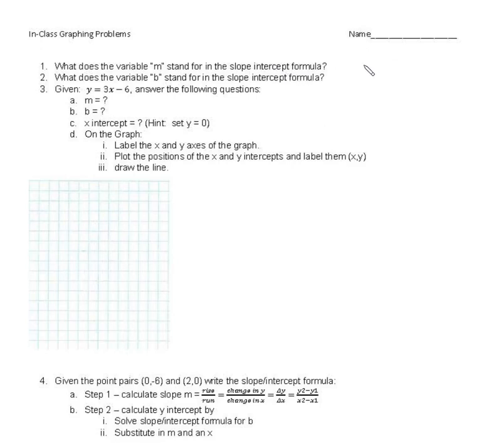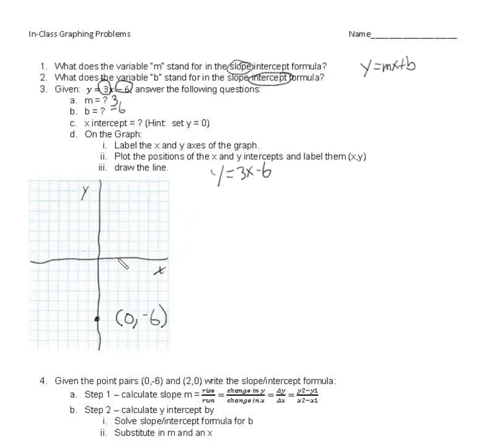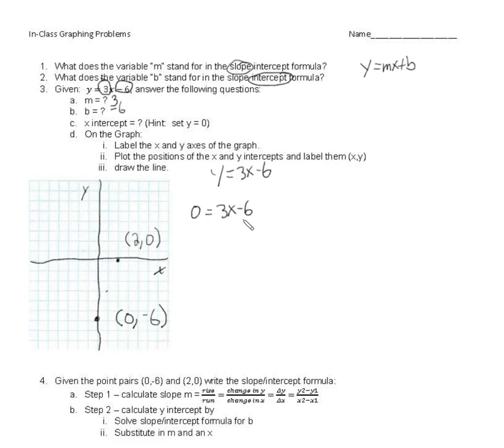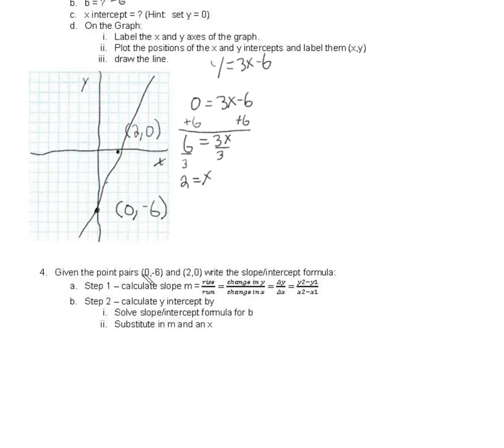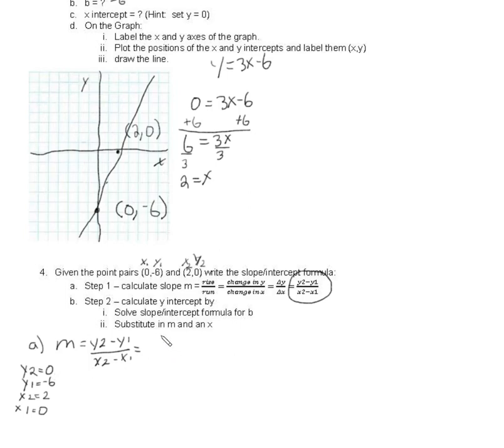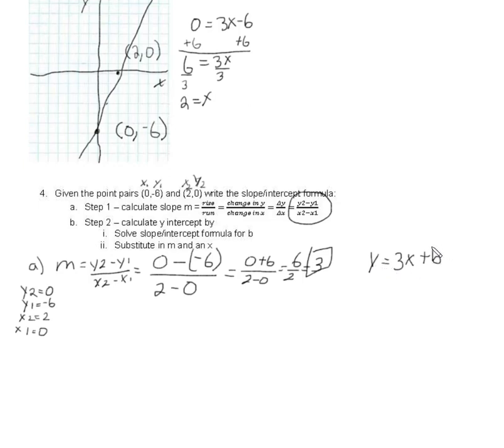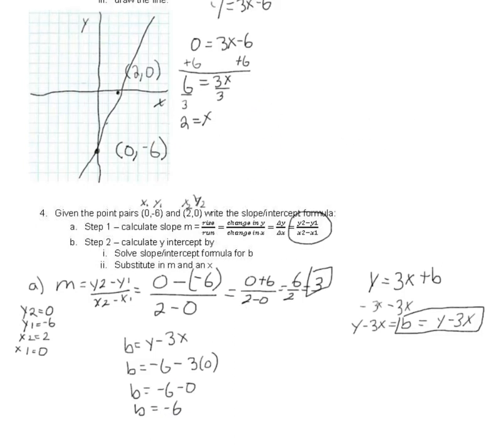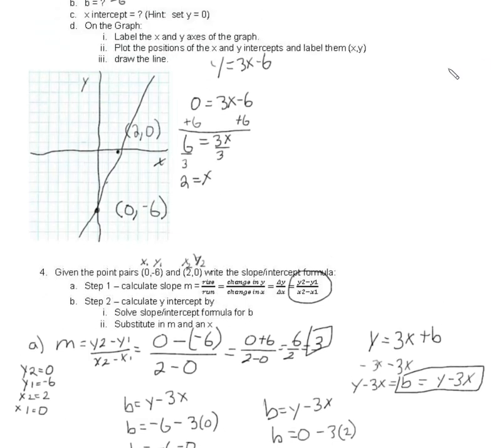MS102 Precalculus - In Class Graphing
Plotting a line using the slope/intercept formula and deriving the slope intercept formula given two point pairs